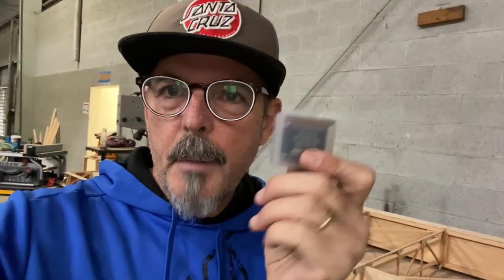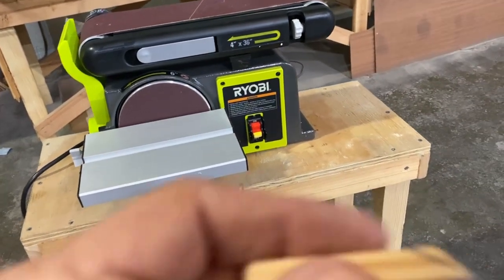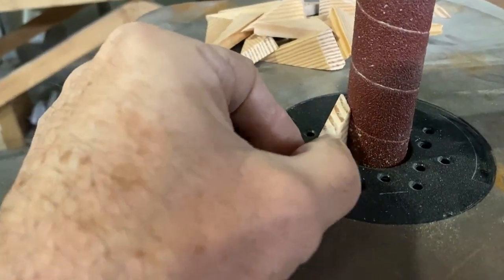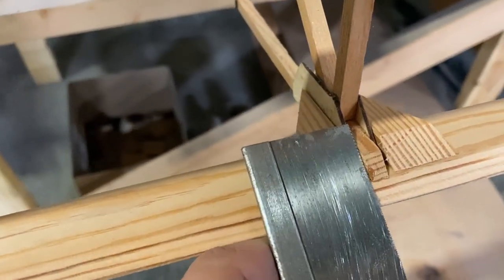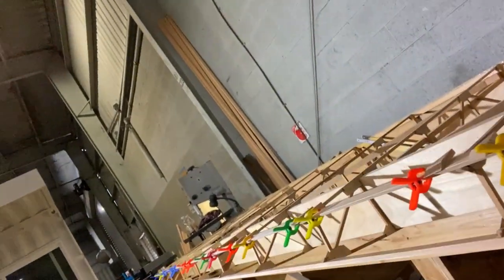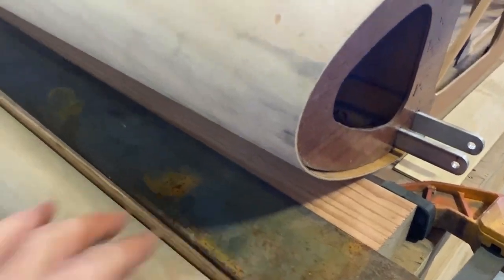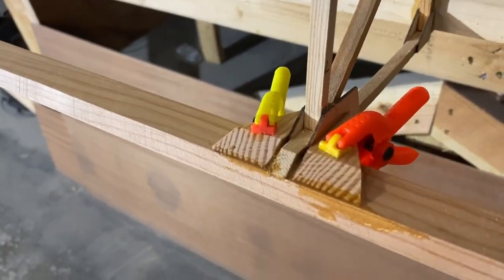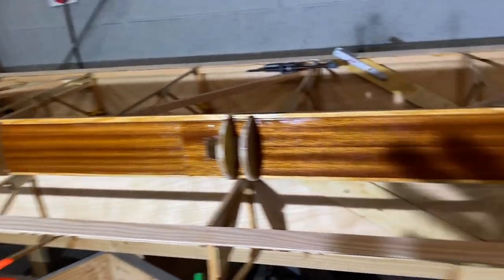Minimax 1100r Aircraft Build Vlog Episode 40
In Minimax 1100r Aircraft Build Vlog Episode 40 I get the inside of the aileron leading edge sealed (actually my wife did) and I get the AD supports for the wing TE in place on the top section.